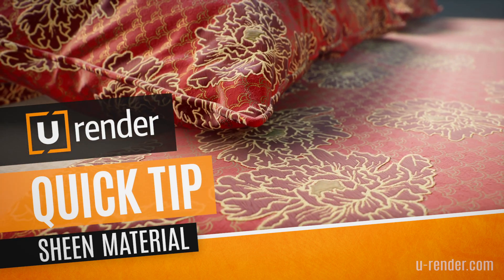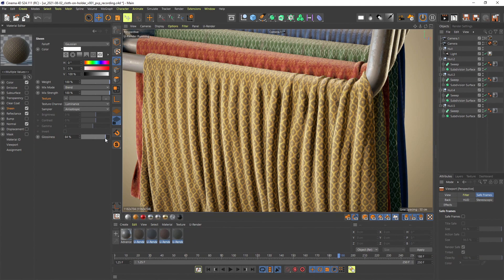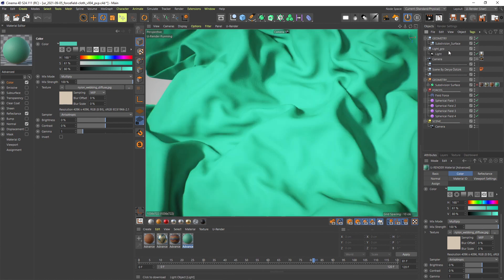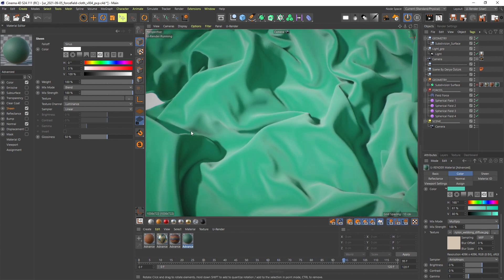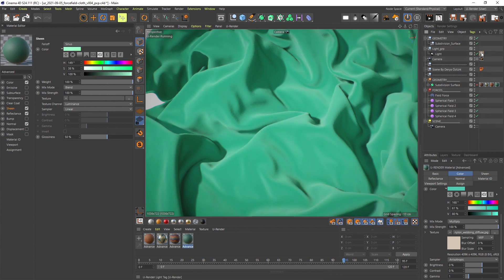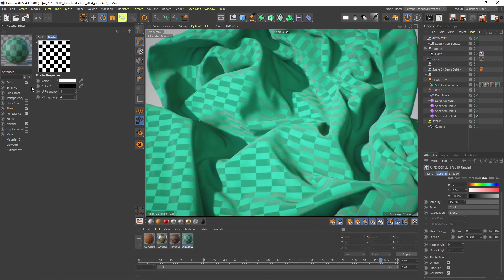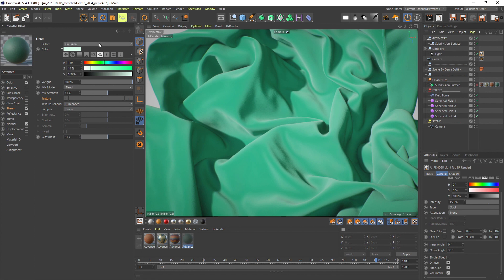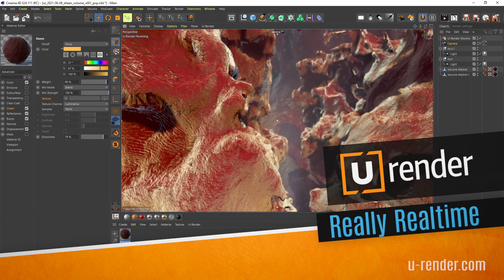Sheen Material Effect - U-RENDER Quick tip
Sheen simulates the lighting effect that is caused by small fibers or particles on surfaces. It allows you to create realistic shading for many materials like fabrics, skin or surfaces with layers of dust or pollen.

In this quick tip video, you will have an overview about how to use this new amazing tool in realtime.

00:00​ - Introduction
00:25​ - Sheen Material Settings
02:09 - Sheen Examples

**JAPANESE CAPTIONS AVAILABLE - go to setting and choose your language**

Sheen, released with U-RENDER 2021.9, is extremely beneficial to all character designers, fashion designers and digital artists that want to achieve a realistic touch on your surfaces.

The materials you can boost with sheen are clothes, tissues like wool, cotton, velvet, damask fabric and all the other materials that have a microscopic hairy surface, like some types of leaves, skin, cells etc.